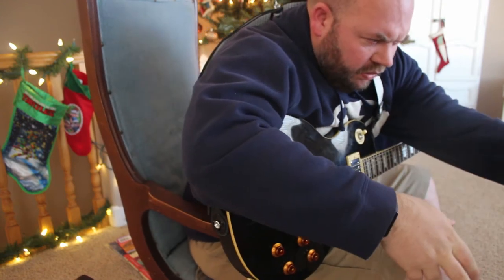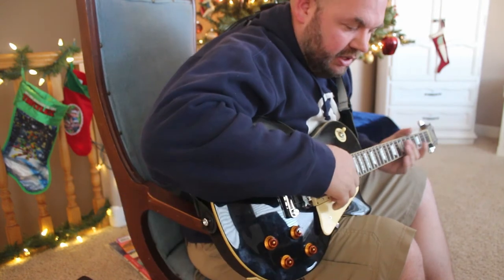Mugig portable mini guitar amp unboxing and review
Want to play LOUD but not disrupt your family and neighbors?  A mini portable guitar amplifier is your answer.

As of this writing (December 2017) the Mugig mini guitar amp has an average of 4.8 out of 5-stars on Amazon with over 50 reviews.  I love this amp because it is small and lightweight (I just store it in my guitar case) and because it lets me get loud with no one hearing.  Rather than practicing on an acoustic this will let you hear the electric guitar sound through your headphones.  It has knobs for volume, tone, and gain and produces great sound.  And it only costs $23.

"ReviewsOfCoolStuff is a participant in the Amazon Services LLC Associates Program, an affiliate advertising program designed to provide a means for us to earn fees by linking to Amazon.com and affiliated sites."
(Translation: Some of ReviewsOfCoolStuff videos have Amazon links to products. Clicking on these links might give ReviewsOfCoolStuff a commission if a product is purchased. However, the product price is the same for the end user… so you get the product for the same price and I get a few cents thrown my way as well).